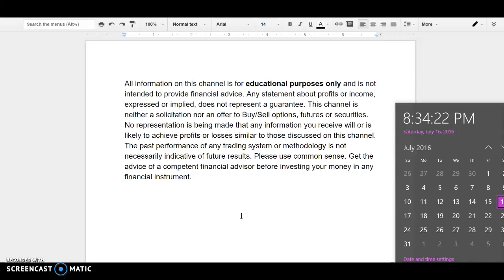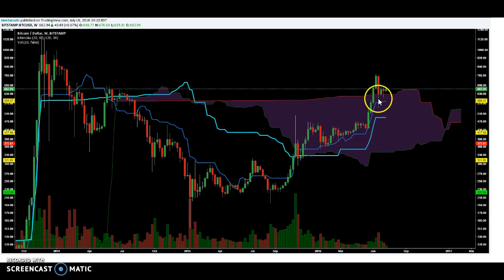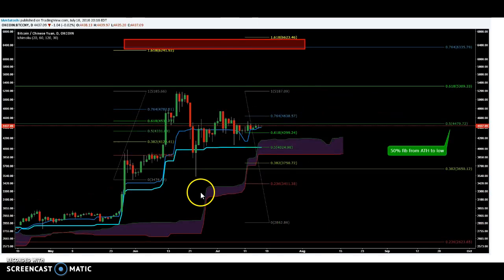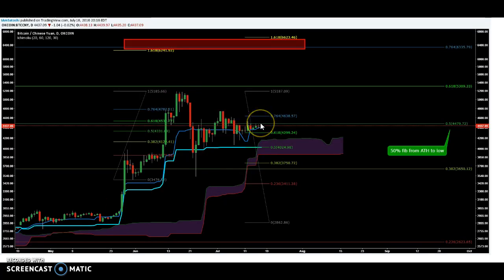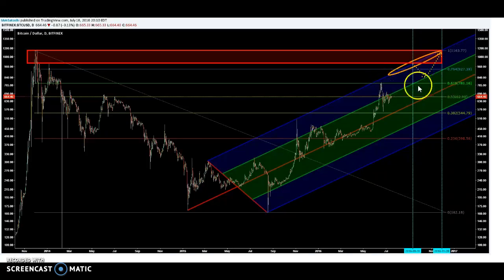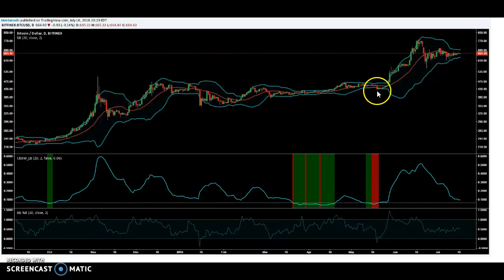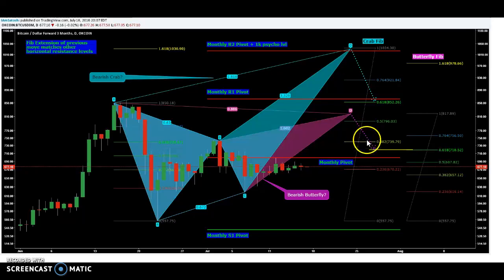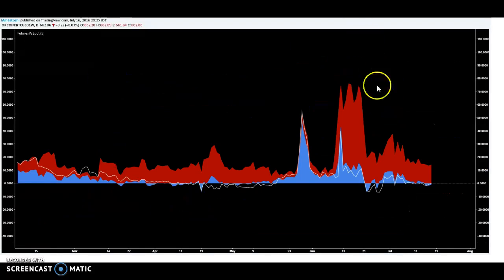Market Update: Triangle Completion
BTC Tipjar
177ZPqKE7etomxyASfRyHjukw3s3vrxv7f

Cloud Settings
Crypto - 20/60/120/30